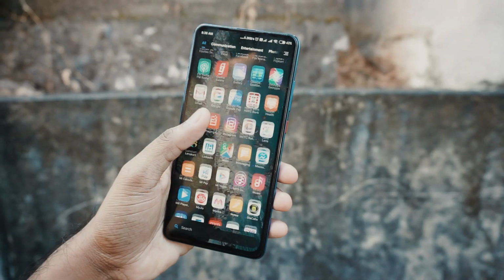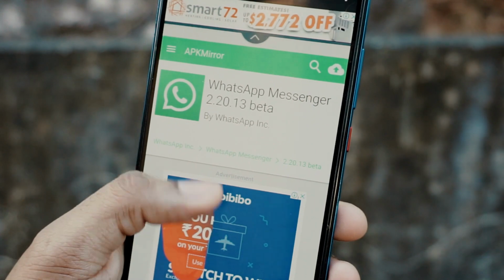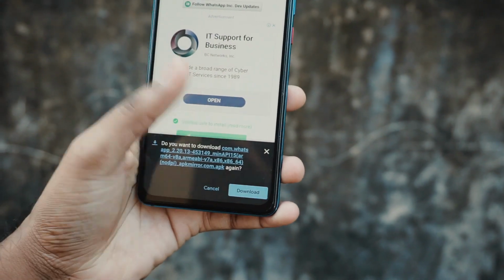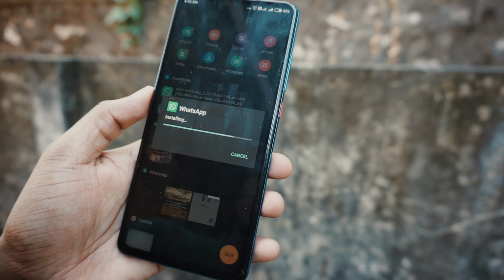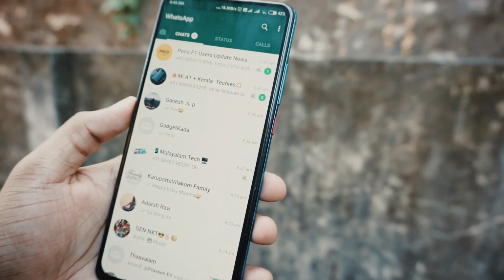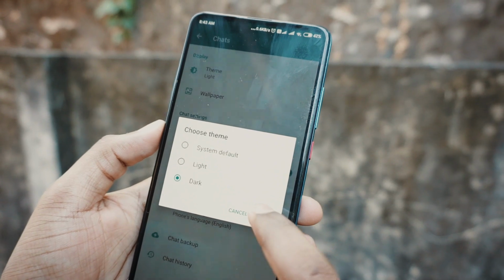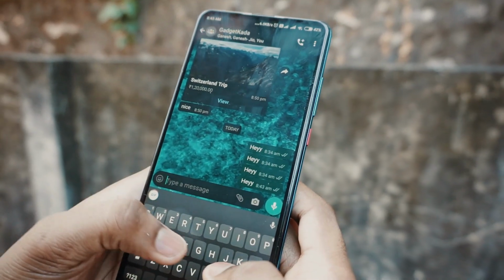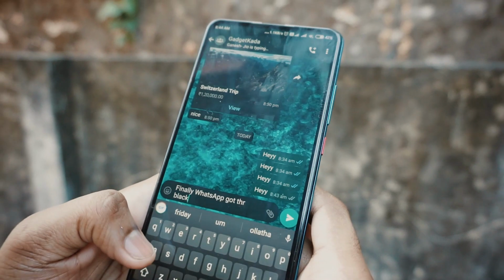Whatsapp Official Dark Mode update - How to Download and Install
Hello Guyss..!! Whatsapp has finally rolled out the dark mode to all the beta users, in this video we will be showing you how to get the official dark mode.